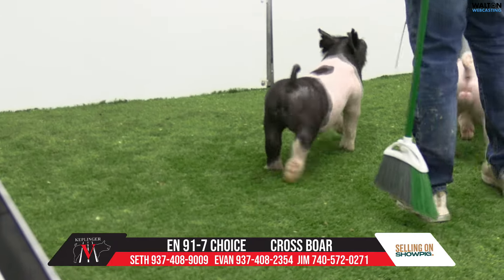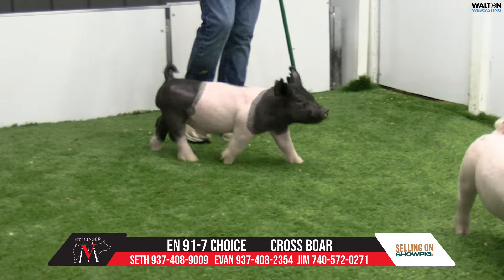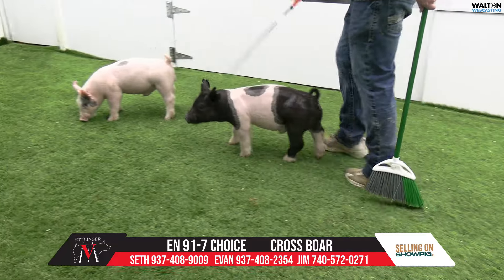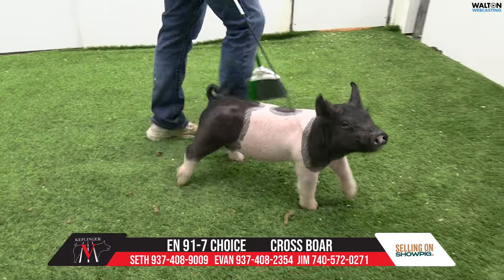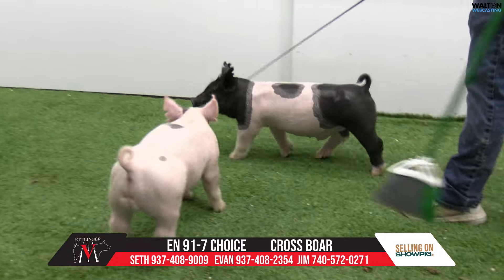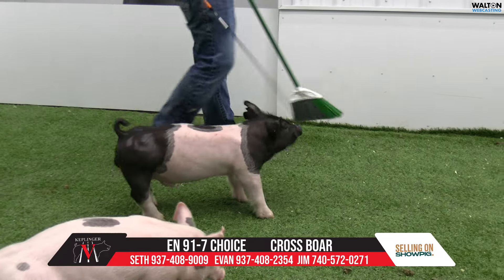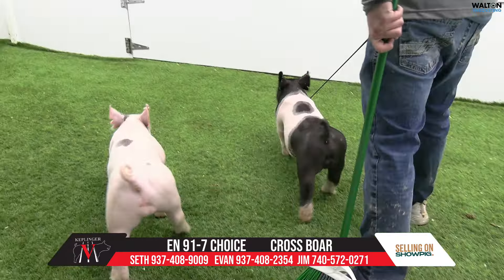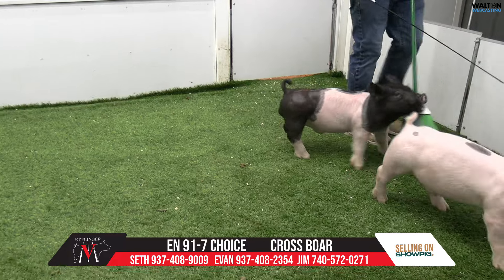EN 91 7 choice Keplinger Feb 19 Sale 13 February 2024 11 36 54 AM